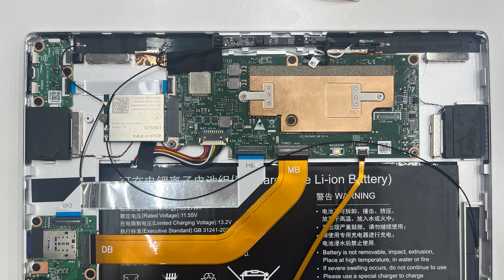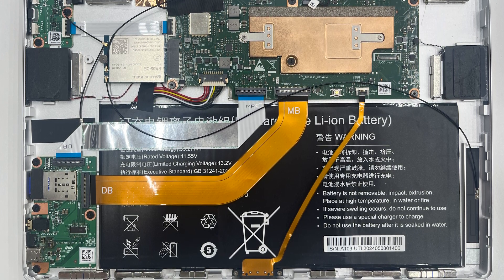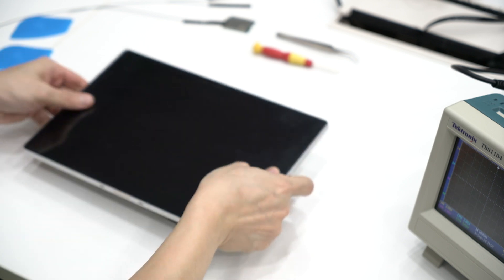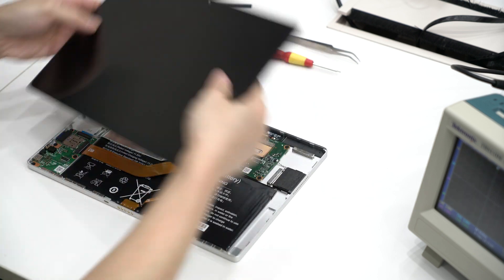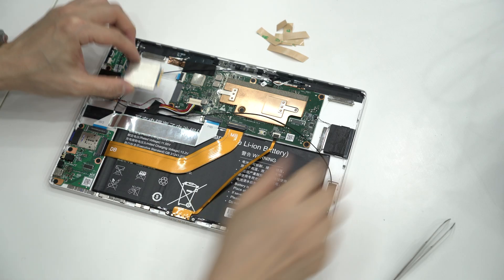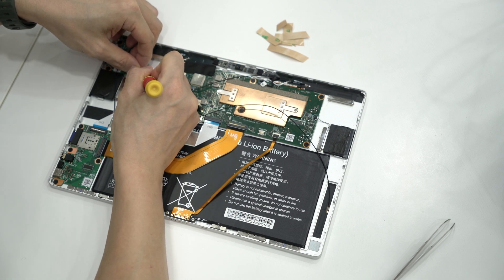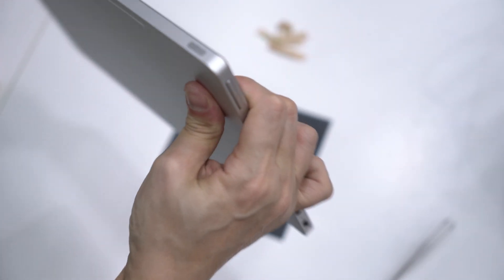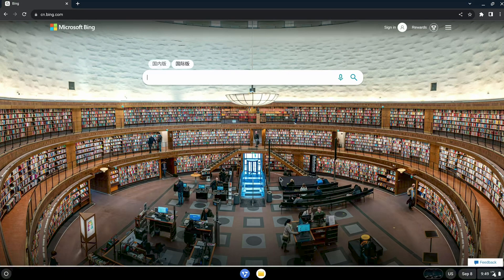Fydetab Duo: LTE module retrofit guide